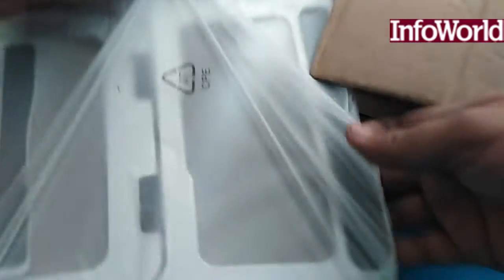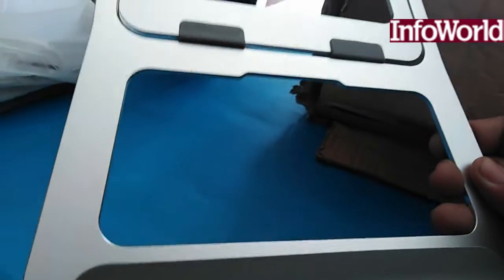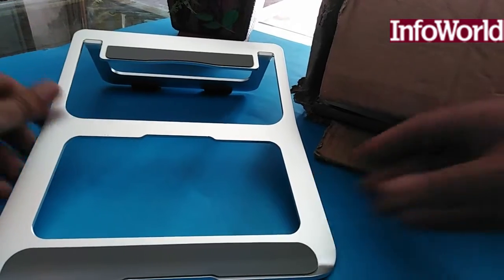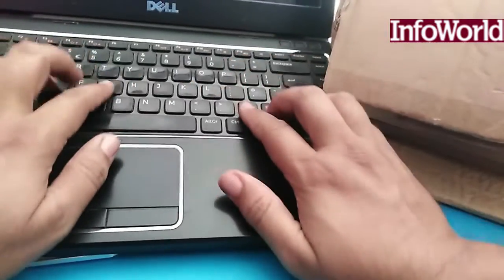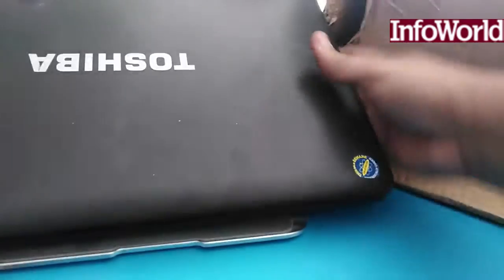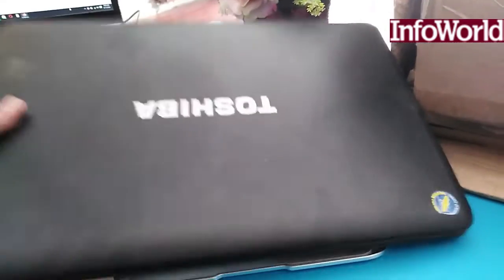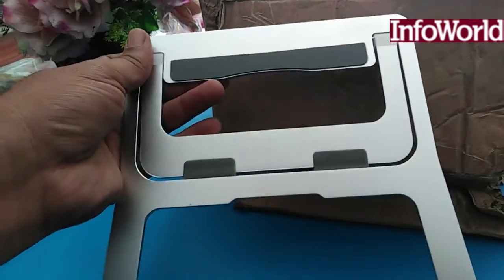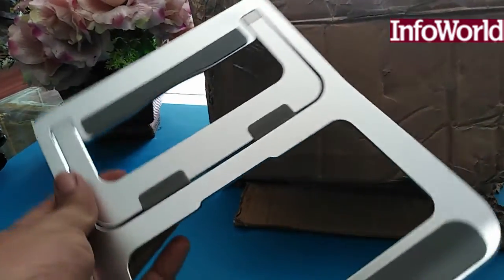Aluminum Laptop Universal Stand Product Review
Upcoming Products
New Products
Tips & Tricks
Laptop Stands